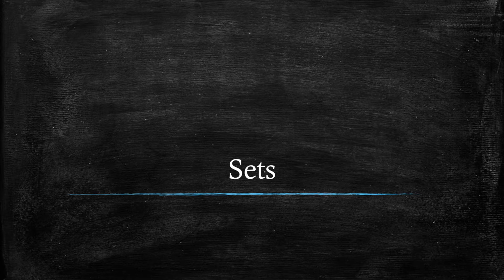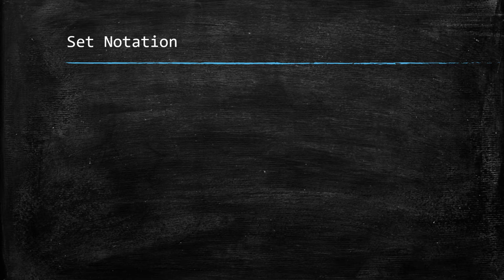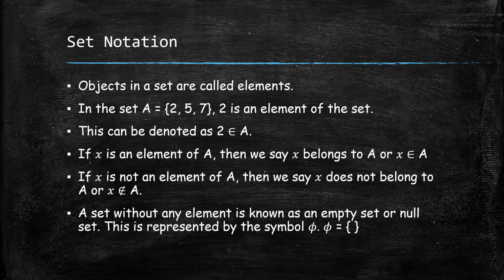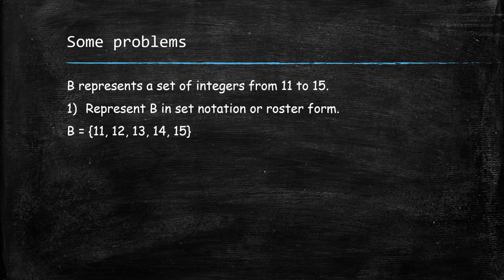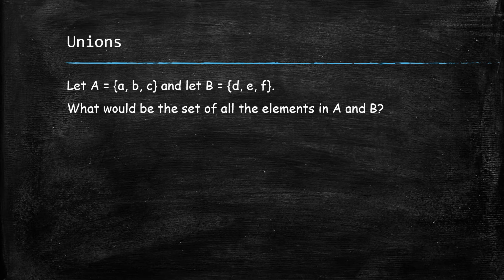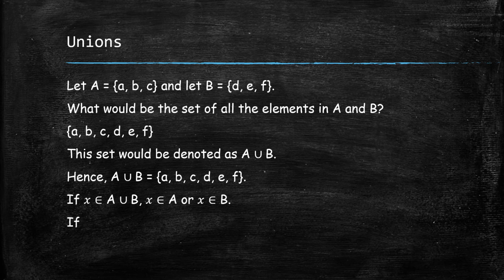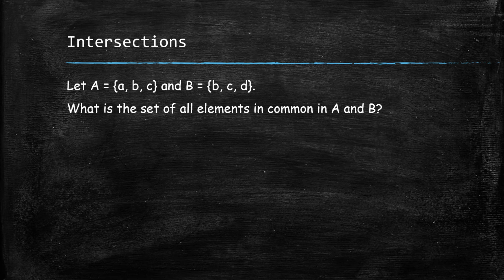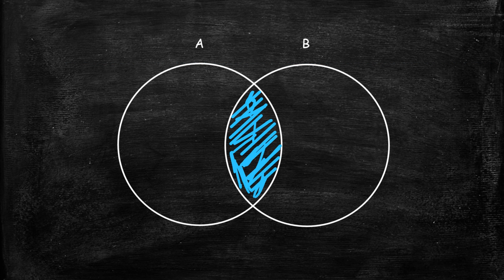Sets Form 1 Part 1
In this video, we will be having an intro to sets and what they are.